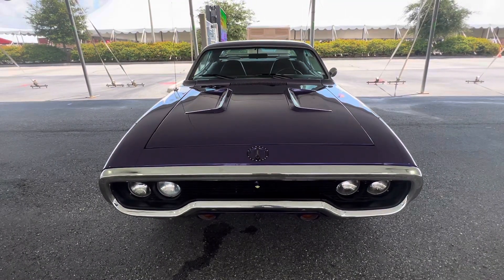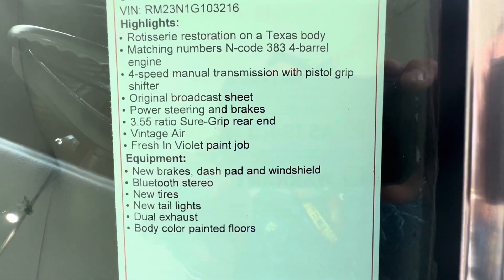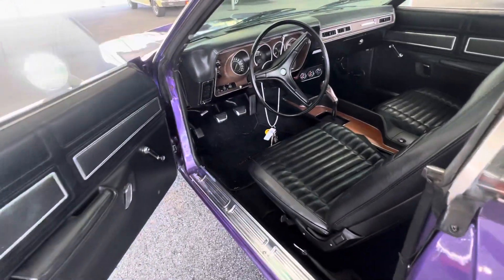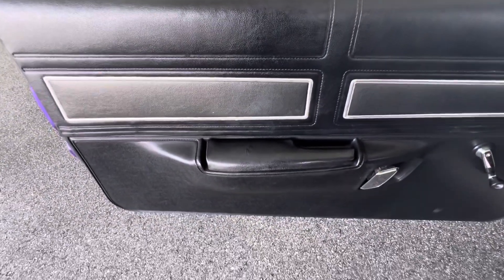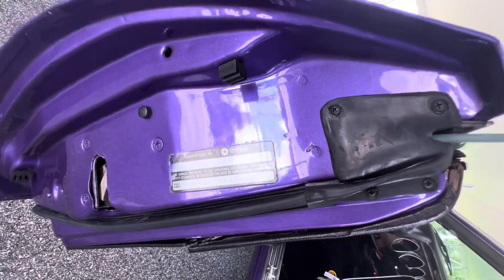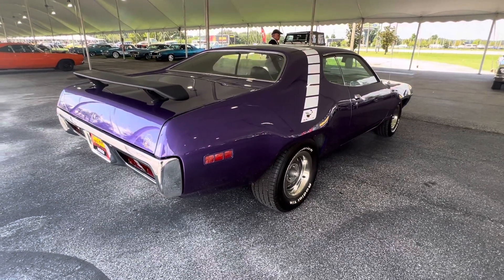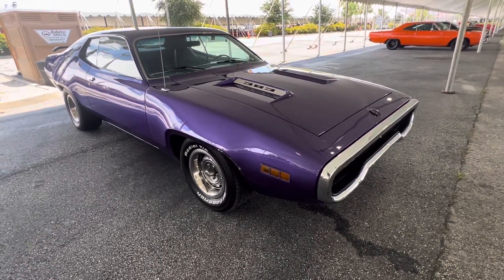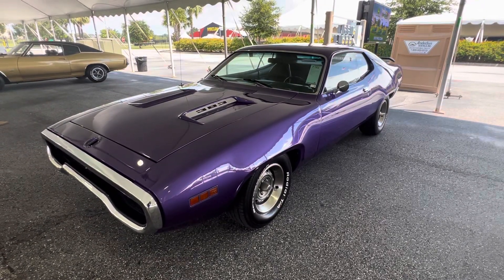☮️ Plum Crazy 1971 Plymouth Road Runner 383 ￼4Speed I 👌😎￼mecum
1971 Plymouth Road Runner 383 4Speed